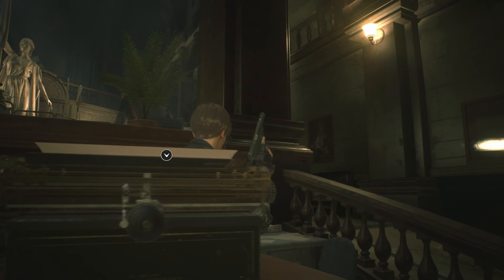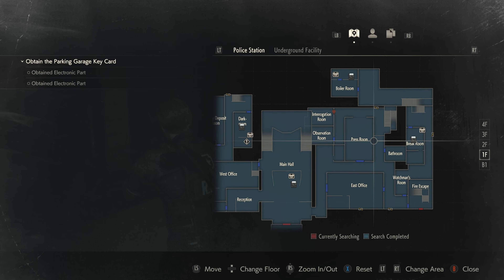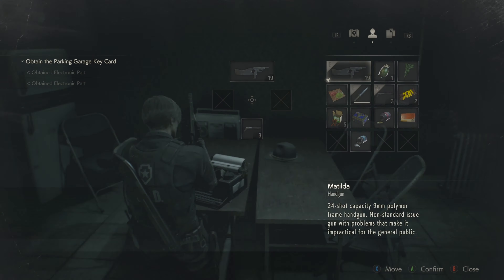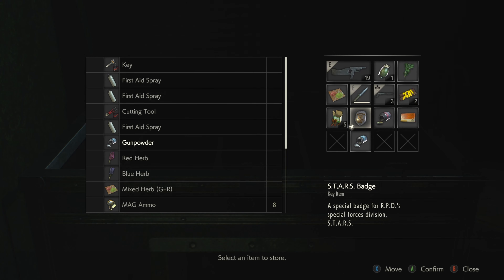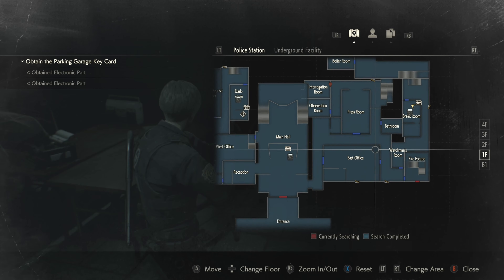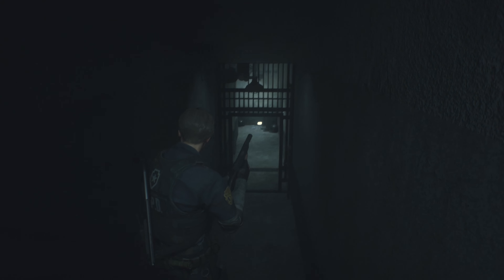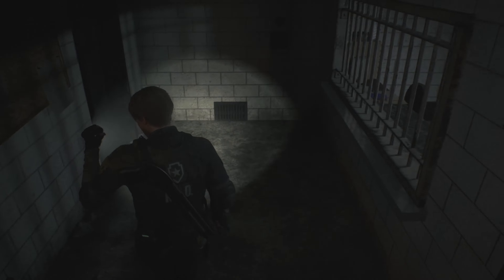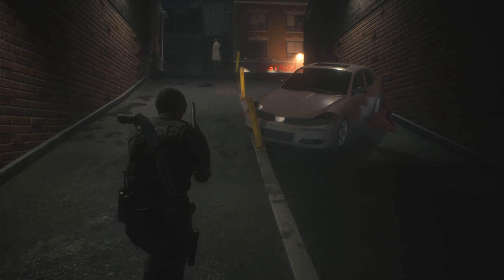Resident Evil 2 Remake - Let's Play (Blind) - Ep. 10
Continuing on with the Resident Evil series!

I've also done Resident Evil 0 and 1 so be sure to check out those as well:

And many other games!